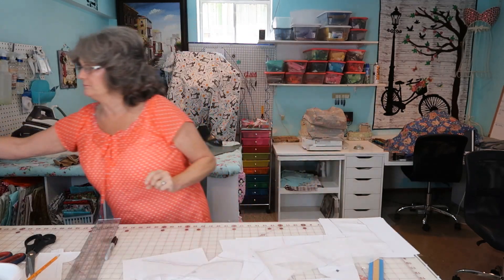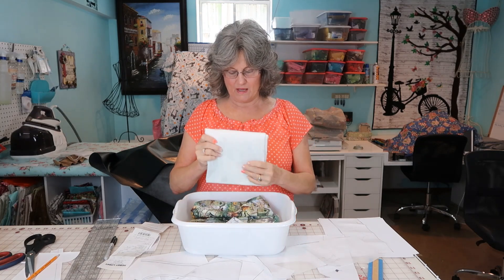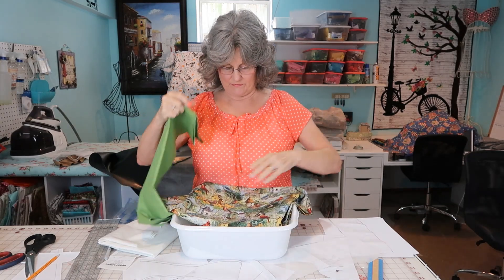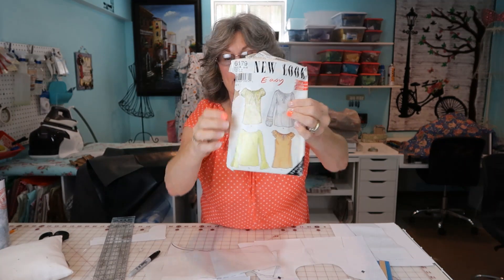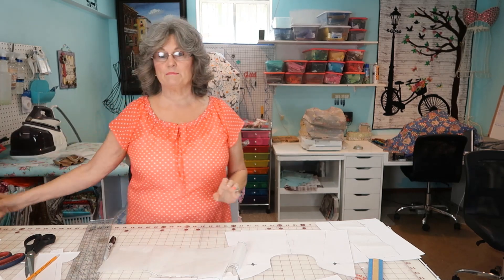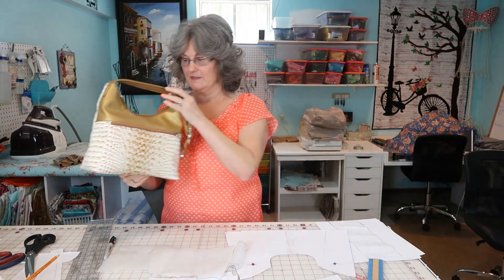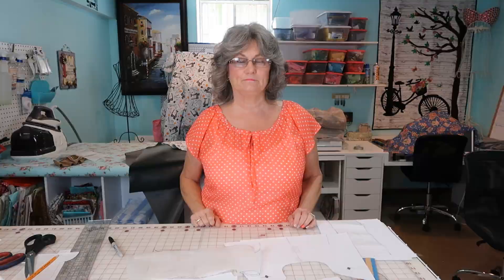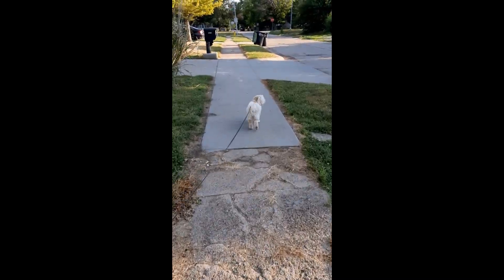MY LATEST ADVENTURE!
Jeremiah 29:11
11 For I know the plans I have for you,” declares the Lord, “plans to prosper you and not to harm you, plans to give you hope and a future.